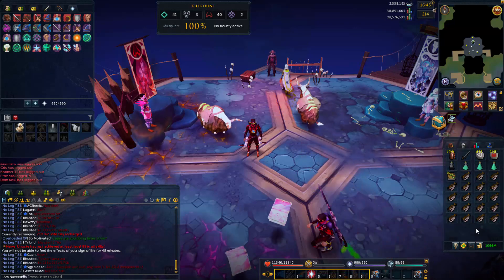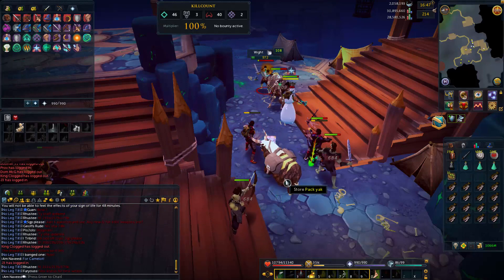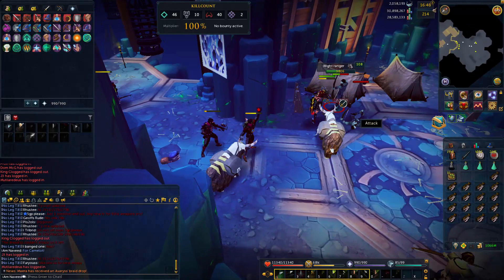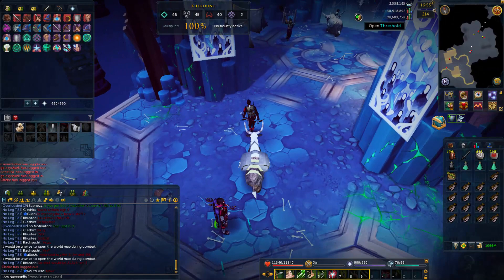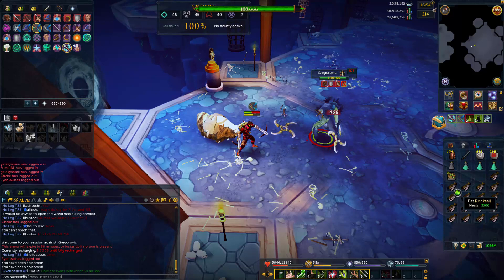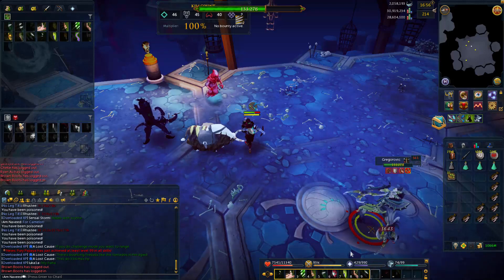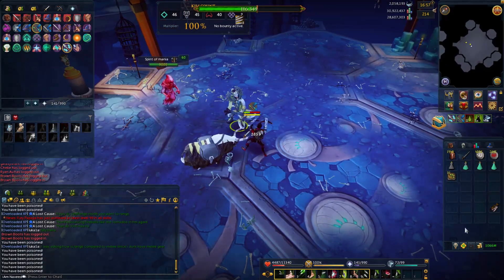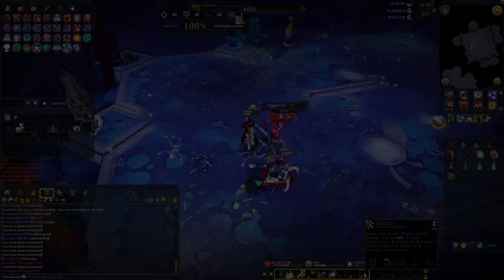Runescape: Gregorovic Solo Boss Guide (GWD2 God Wars Dungeon 2) iAm Naveed Runescape 2016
The new GWD2 has been released and today I will show you how to solo Gregorovic or Greg as people call him, this isnt an in-depth guide but it will get you started with God Wars Dungeon 2. Enjoy.